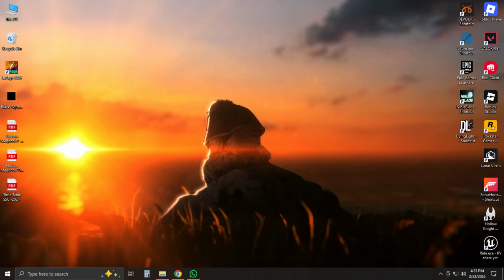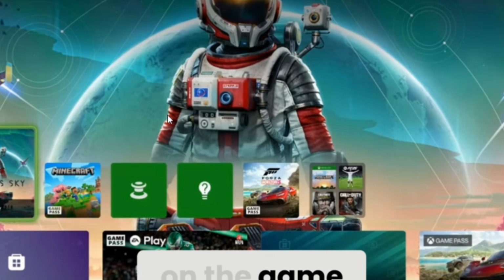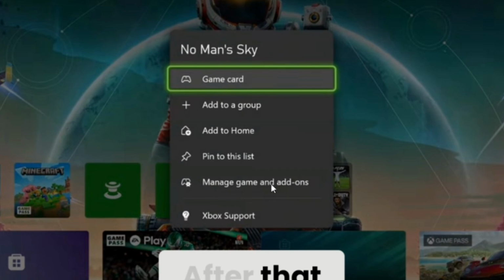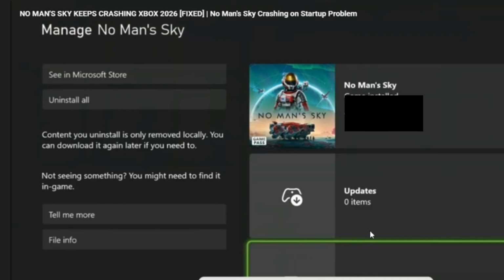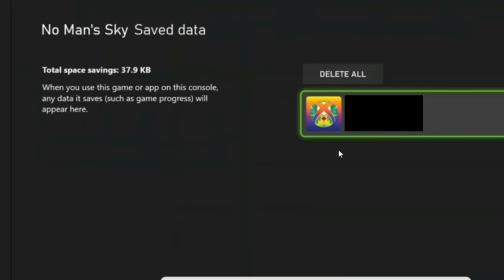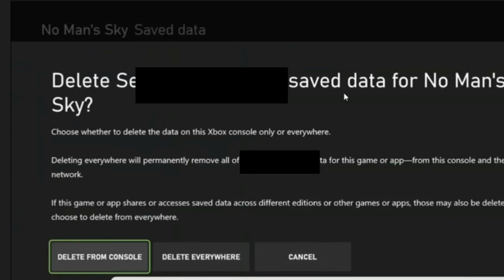NO MAN'S SKY KEEPS CRASHING XBOX 2026 [FIXED] | No Man's Sky Crashing on Startup Problem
Is No Man's Sky crashing on startup on your Xbox console? In this step-by-step tutorial, you’ll learn why No Man’s Sky keeps crashing and the best working methods to fix startup issues in 2026.

In this video you’ll learn:
✔ Why No Man’s Sky crashes on Xbox
✔ How to fix startup crashes step by step
✔ Cache and console reset methods
✔ Update and storage troubleshooting fixes
✔ Tips to prevent game crashes in future

This guide is perfect if the game closes immediately after launch, freezes on loading, or returns to the home screen. Follow along and fix the issue quickly so you can explore the universe without interruptions.

🎮 Compatible With:
Xbox One | Xbox Series X | Xbox Series S | Latest Game Update